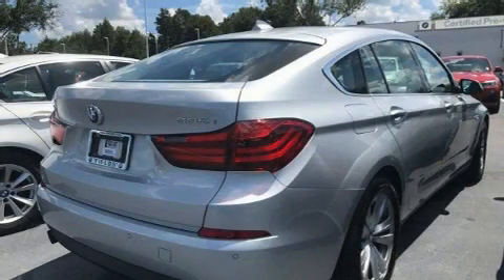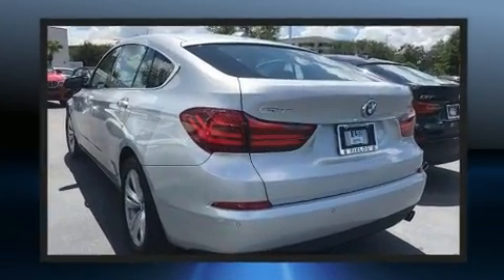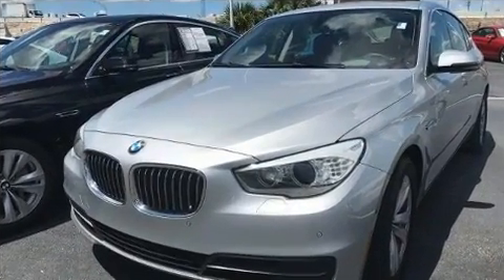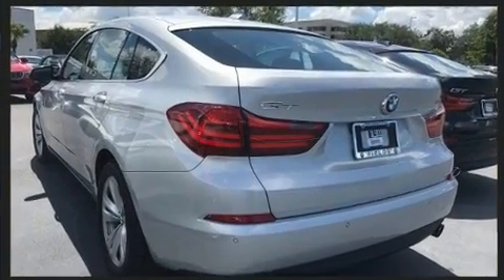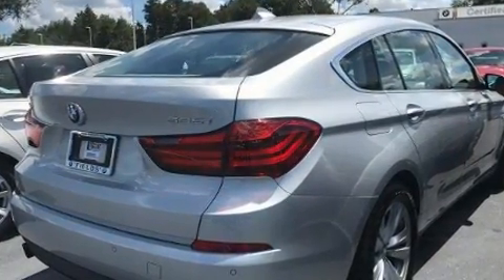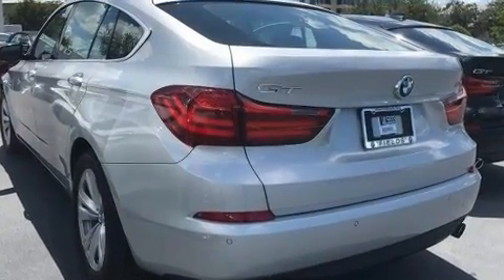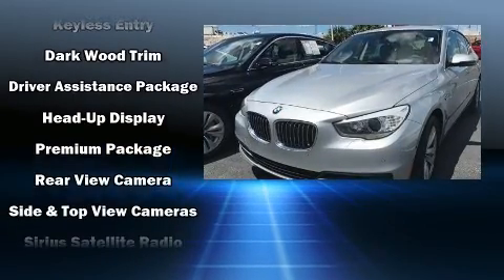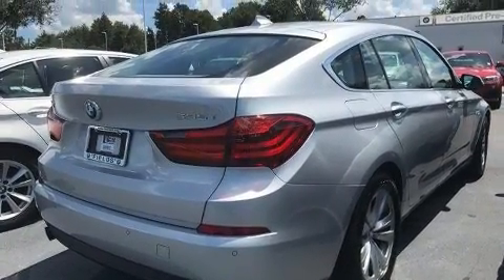2014 BMW 535i 5dr 535i Gran Turismo RWD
Come test drive this 2014 BMW 535i. It features an automatic transmission, rear-wheel drive, and a 3 liter 6 cylinder engine. The engine breathes better thanks to a turbocharger, improving both performance and economy. It includes leather upholstery, front and rear reading lights, an outside temperature display, automatic dimming door mirrors, telescoping steering wheel, a power rear cargo door, rain sensing wipers, and much more. With high intensity discharge headlights illuminating your path, you'll always appreciate maximum visibility. For drivers who enjoy the natural environment, a power moon roof allows an infusion of fresh air. Curtain airbags combine with standard stability control in creating a comprehensive safety network. A Carfax history report provides you peace of mind by detailing information related to past owners and service records. You will have a pleasant shopping experience that is fun, informative, and never high pressured. Please don't hesitate to give us a call.